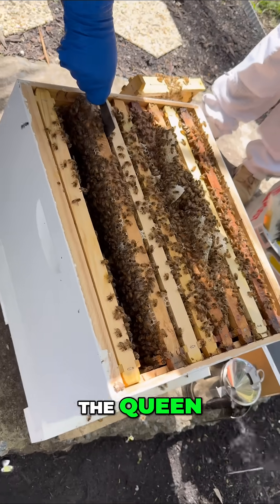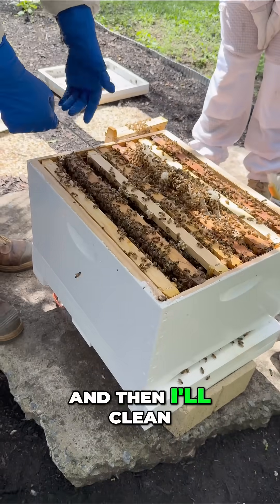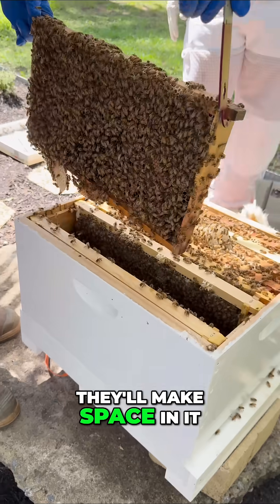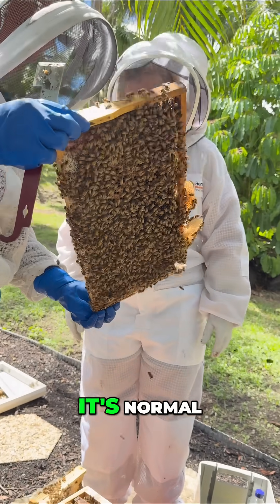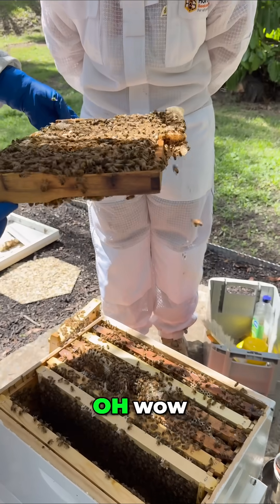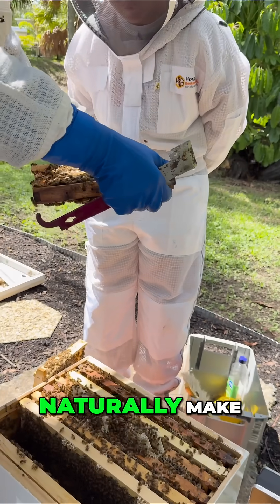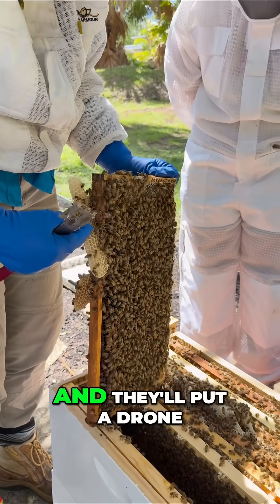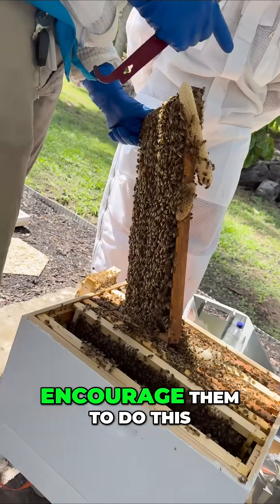Beekeeping Overview: Queen Bees, Combs, and Mites